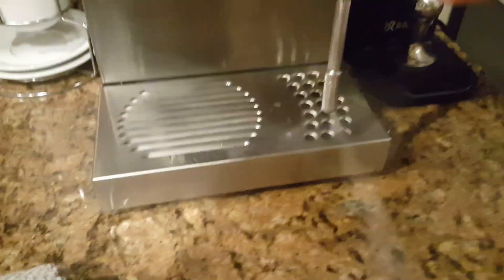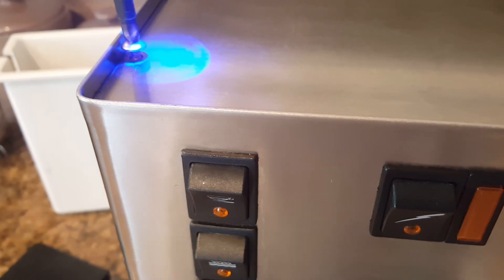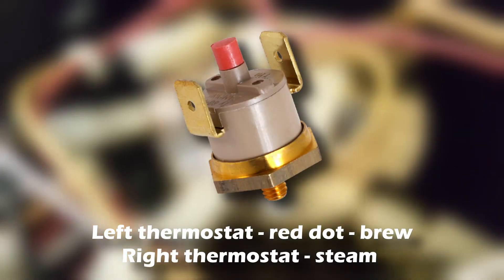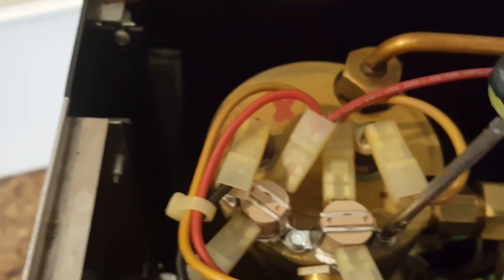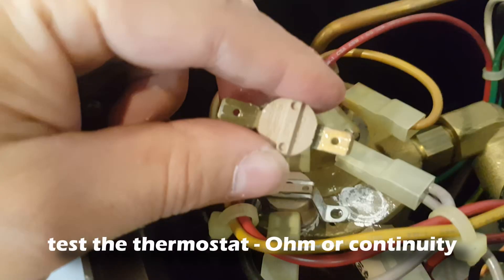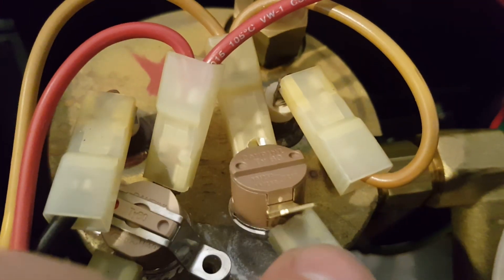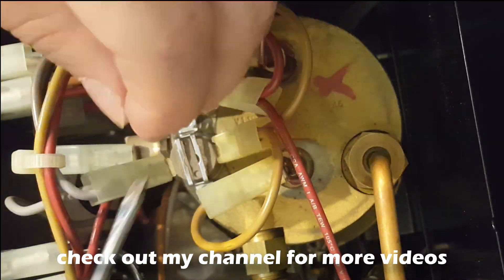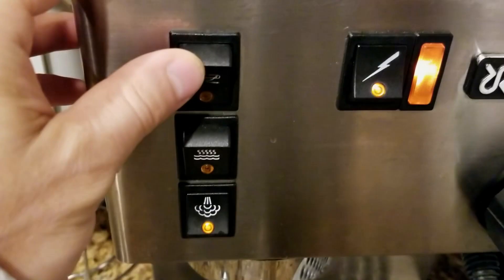Espresso machine stopped making steam - Rancilio Silvia steam thermostat replacement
Rancilio Silvia steam thermostat repair - If your espresso machine stopped making steam and you are not getting good steam pressure or the steam is cold then watch the video to find out how to replace the steam thermostat on your espresso machine and your stream working again.